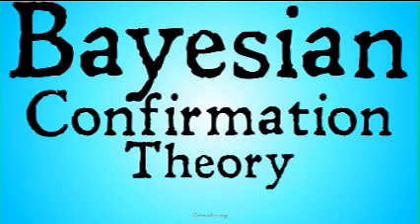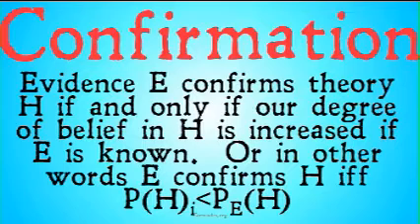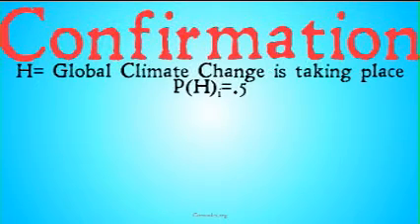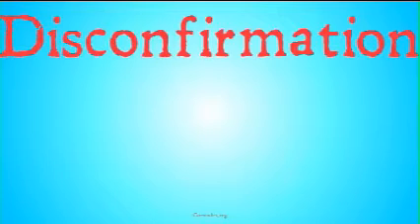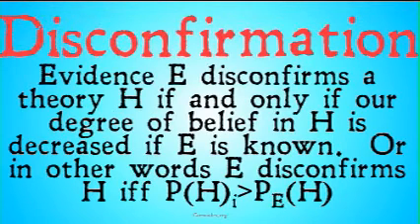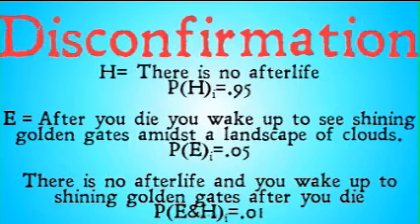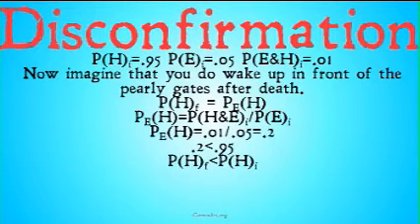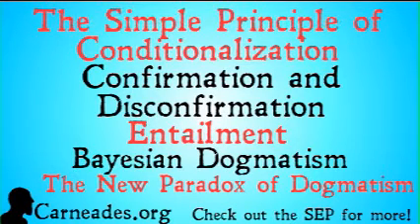Confirmation and Disconfirmation (Bayesian Epistemology)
An explanation of how a given theory is confirmed or disconfirmed in Bayesian Epistemology.